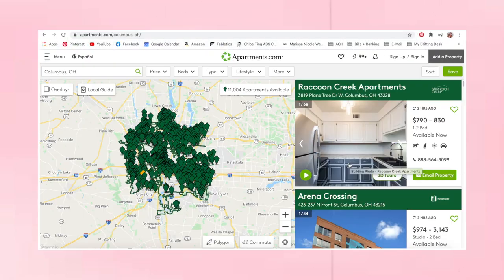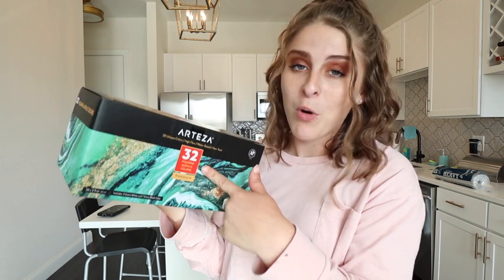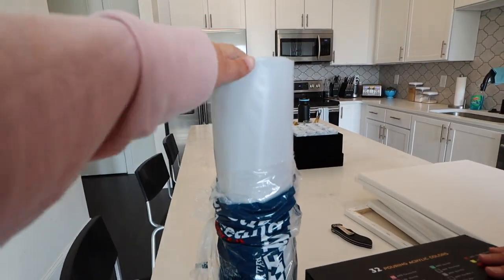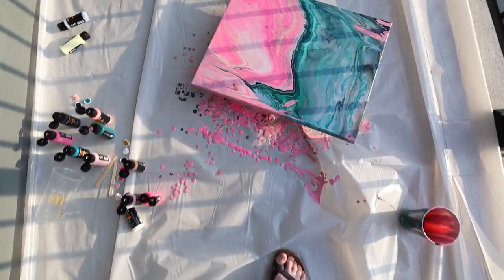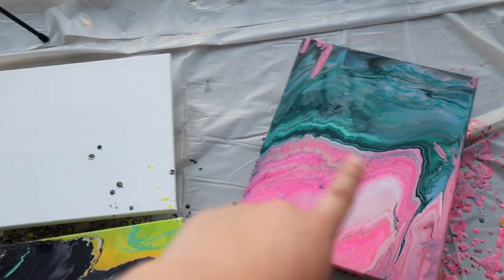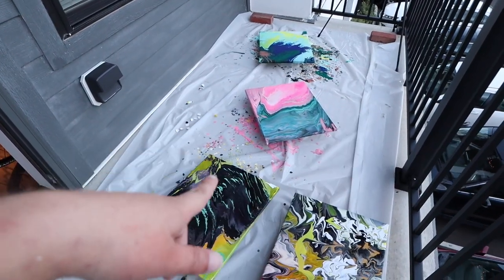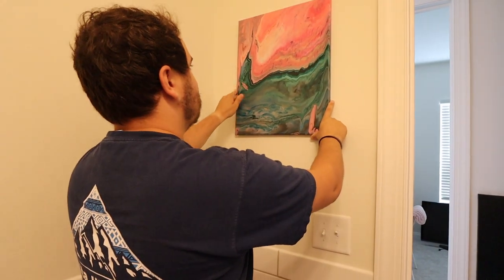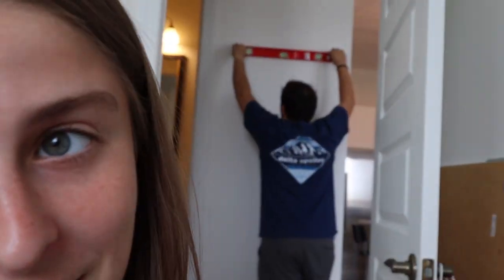FINALLY Starting to Decorate Our Apartment! | DIY Pour Painting Canvases for our Apartment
Today we’re finally starting to decorate our post grad apartment by DIY-ing some pour paint artwork and omg it’s so pretty!

♡ S A Y   H E L L O   O N ♡

♡ S A V E   S O M E   M O N E Y ♡

⇢ Vlog Camera //
⇢ Vlog Tripod //

⇢ Intro & Outro // Jerry Folk - Oh Wonder - Lose It (Jerry Folk Remix)